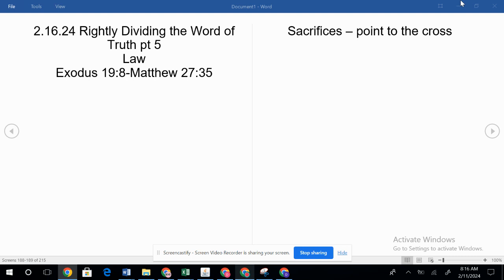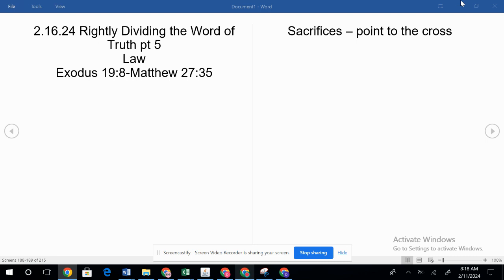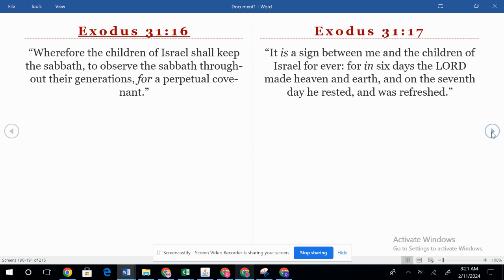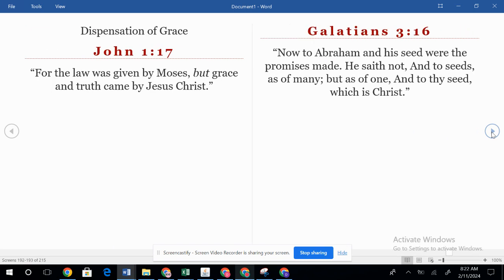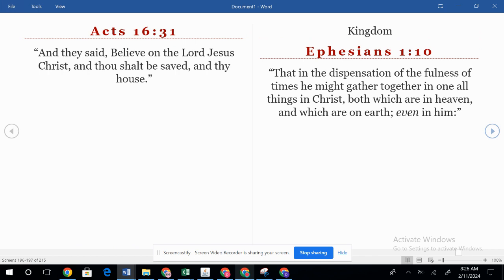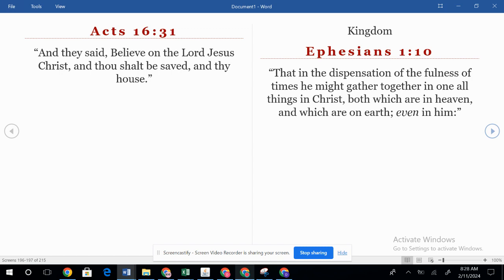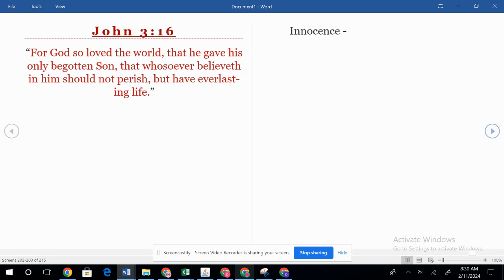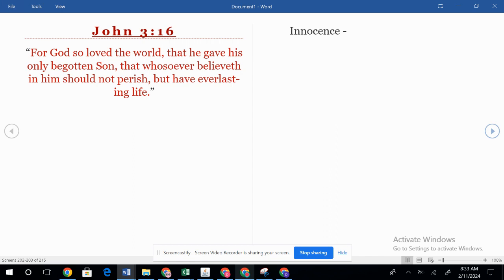2.16.24 Rightly Dividing the Word of Truth pt 5